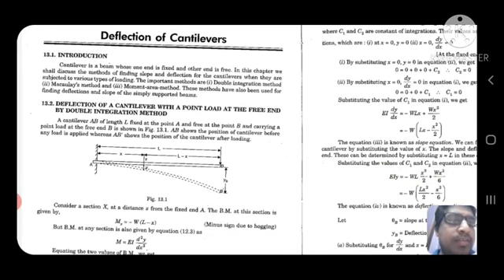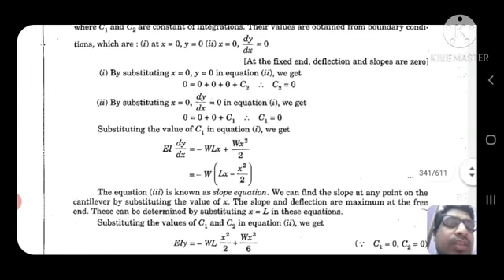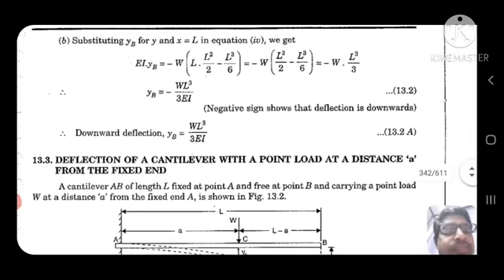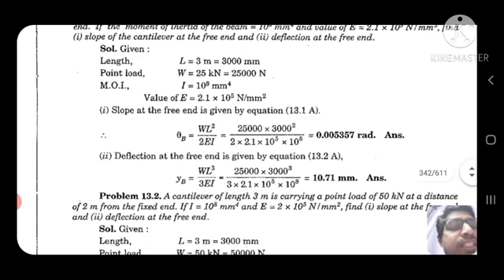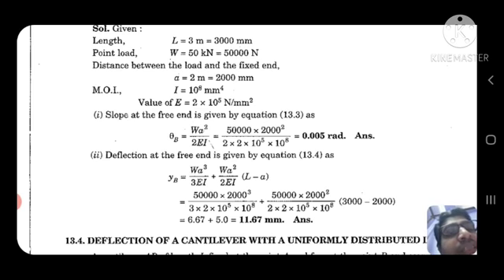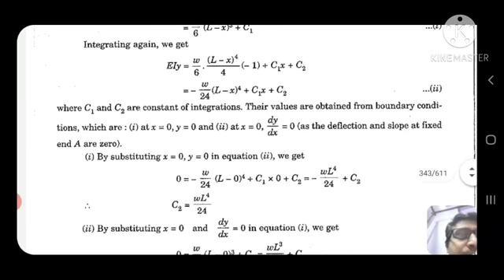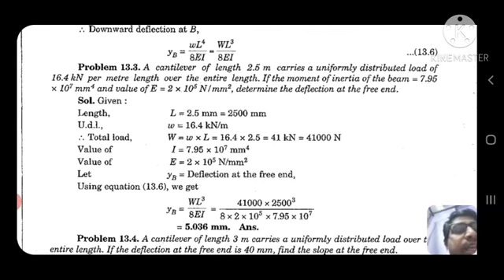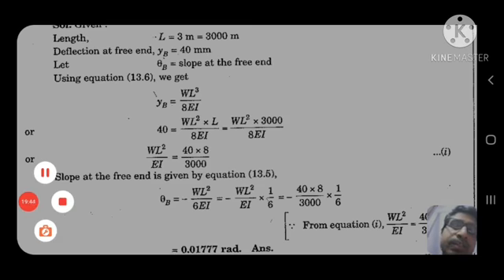Deflection of Cantilever